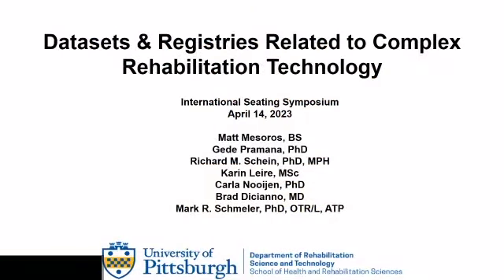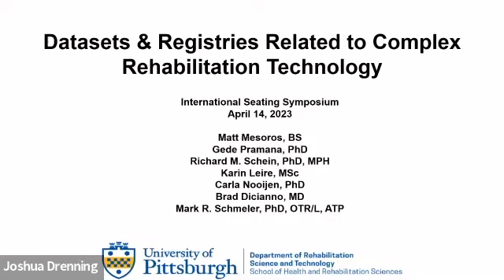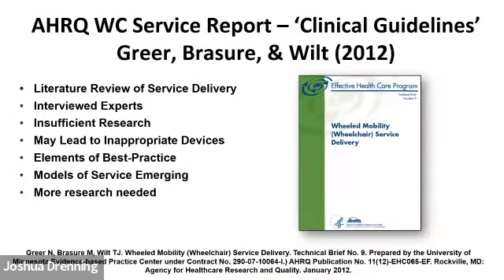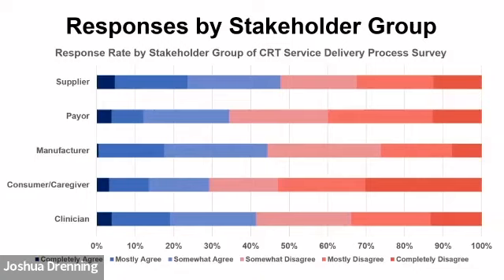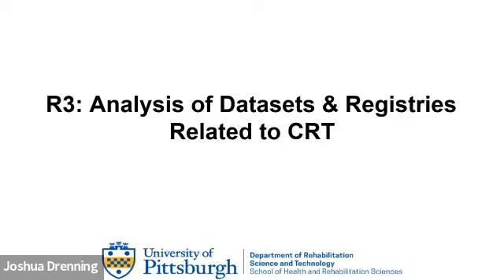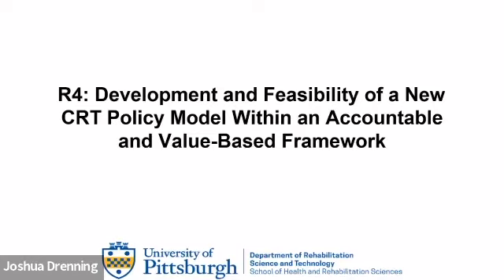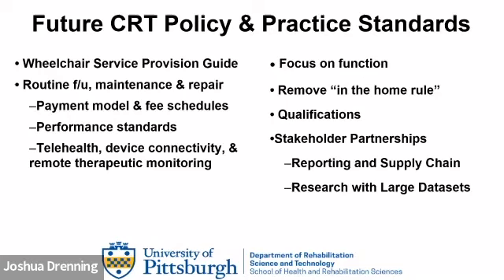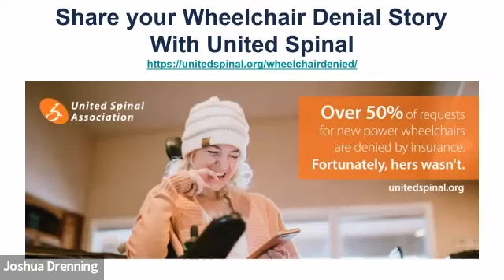IC45: Datasets & Registries Related to Complex Rehabilitation Technology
Full Bundle title: Data, Documentation, & Outcome Measures, Part 2

Title: Datasets & Registries Related to Complex Rehabilitation Technology

IC: 45

Presenters / Authors: Mark Schmeler, PhD, OTR/L, ATP; Brad Dicianno, MD; Richard Schein, PhD, MPH; Gede Pramana, PhD

To register for the full Data, Documentation, & Outcome Measures, Part 2 and receive CEUs, please visit our Continuing Education platform